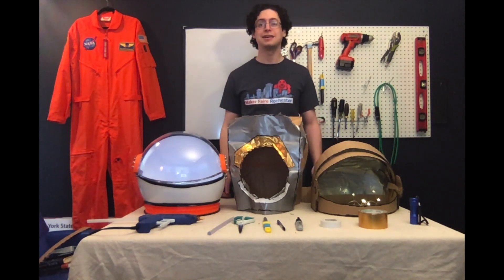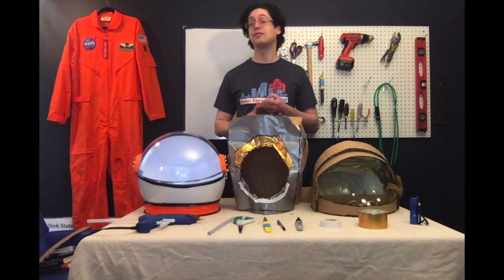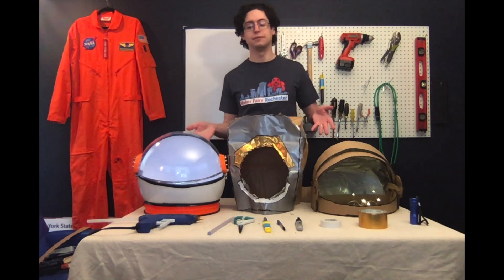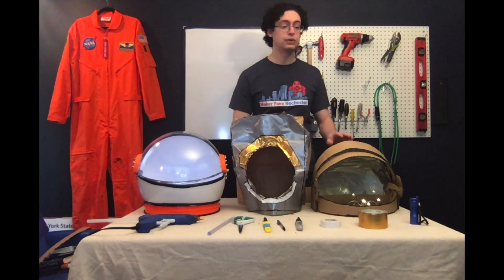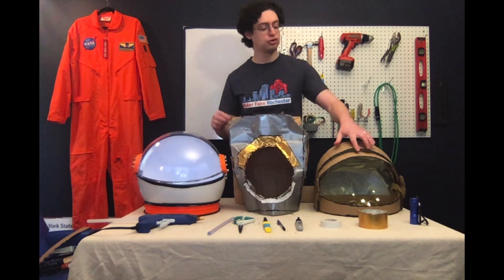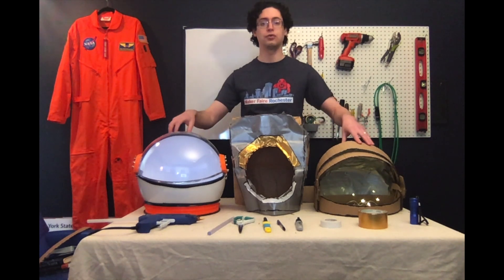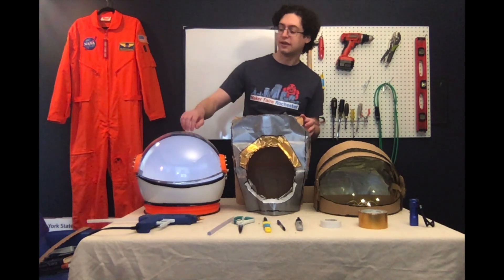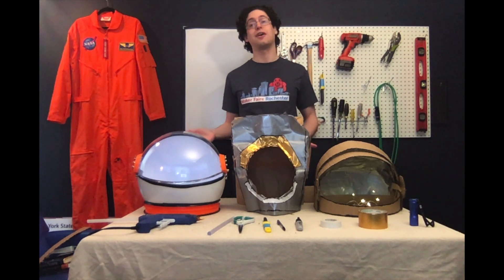Science at Home: DIY Astronaut Helmet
It’s time to exercise your imagination with a fun DIY project with our guest-star Dan Schneiderman, co-chair of Maker Faire Rochester and a long-time supporter of RMSC. Dan loves to recycle and repurpose objects into cool DIY projects. Today, he’s showing us a simple way to DIY an astronaut helmet with things you have at home!

If you follow along and make your own helmet, share them with us by tagging @rocrmsc on social media. We’d love to see your unique creations!

Special thanks to Dan Schneiderman for making this video for us!